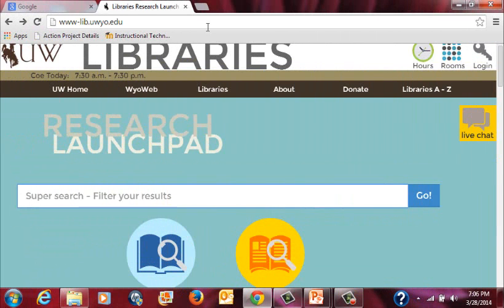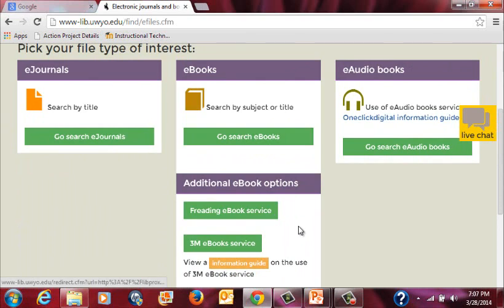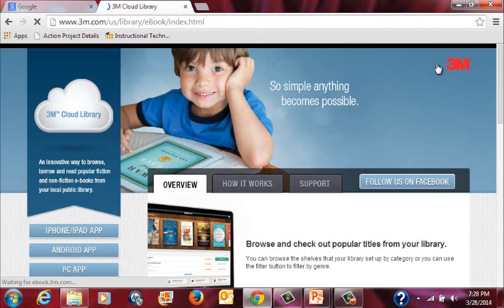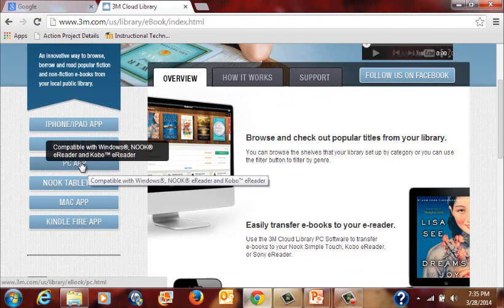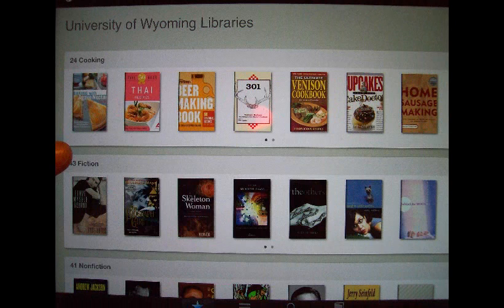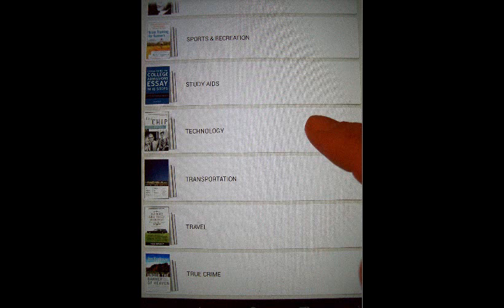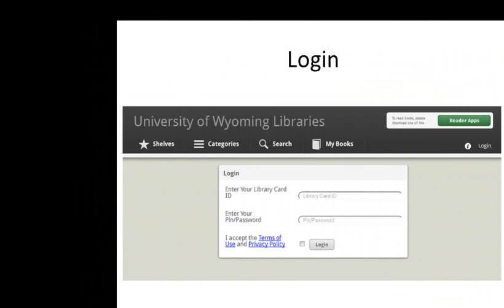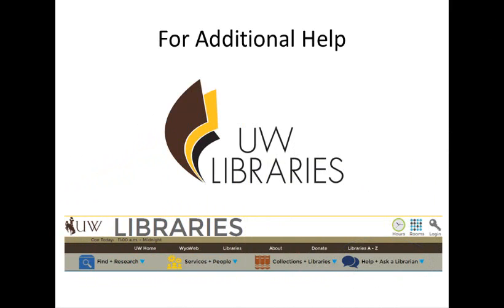TKilty 3M Cloud Library Tutorial